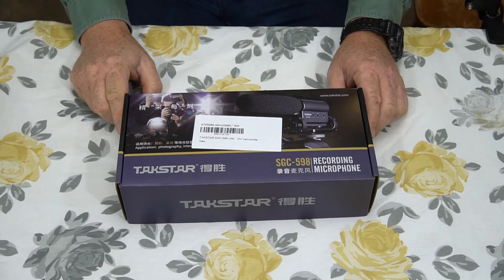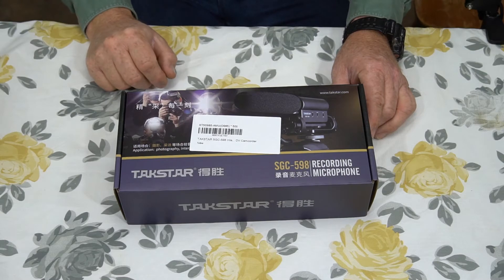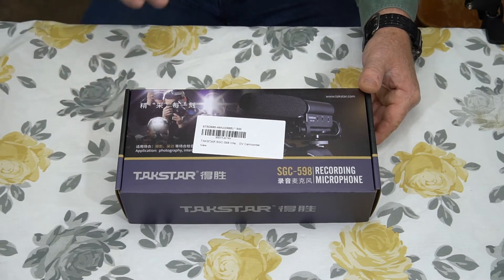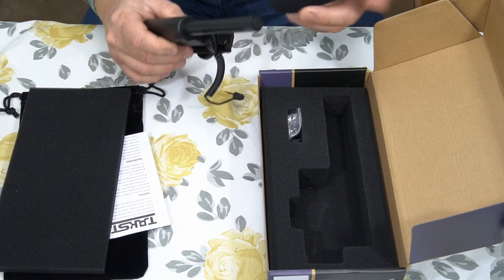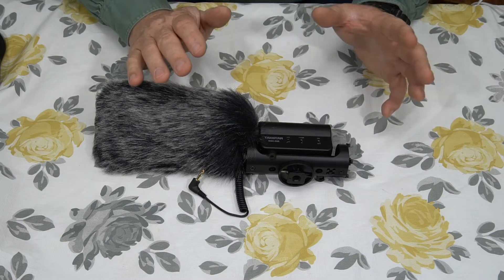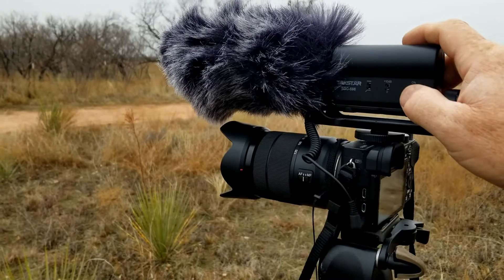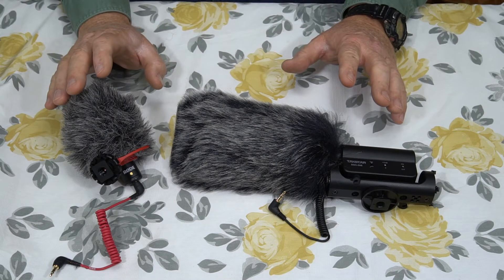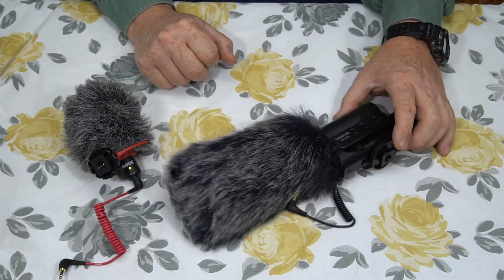🎙️ Takstar SGC 598 Microphone Review. Testing and Comparison 🎤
🍀 TAKSTAR SGC-598 Interview Shotgun Microphone 🍀

For more information about this video click on the ⭐ SHOW MORE ⭐ button below.

In this video, I review the Dragon Touch 10" WiFi Photo Frame.  I put it through several tests and show you the results.

Video Equipment used to make this video:
👉 Sony Alpha a6500 4K Camera
👉 Sony 18-135mm OSS Lens
👉 Neewer Lighting Studio Kit
👉 Manfrotto 290 Xtra Tripod
👉 Corel VideoStudio Ultimate 2019

Manufacturer's Descriptions:
👉 TAKSTAR SGC-598 Interview Shotgun Microphone Universal Cardioid Mic Compatible for Nikon/Canon Camera/DV Camcorder 👈

✔[HEART-SHAPED SINGLE-POINT PICKUP] - Reducing the noise of the surrounding environment to be picked up, and ensuring the sound quality.
✔[UNIVERSAL & LIGHTWEIGHT] - With small size, it could be applied to various situation, photography, interviews and other occasions pickup; it can be used on all Sony Nikon and Canon DSLR cameras. Specially designed for the camera and high-sensitivity condenser. Easy setup.
✔[SHAKE-PROOF STURDY STRUCTURE] - Alloy materials design, works effectively on shielding electromagnetic interference, decreasing mechanical noise, clicks of the camera and other vibration noise.
✔[10dB SENSITIVITY ENHANCEMENT & 200Hz LOW-FREQUENCY ATTENUATION] - Different fields Co-use available. With standard universal connector specifications, can be simply fixed on the camera.
✔[Packing List]: 1* SGC-598 Microphone 1* [GIFT] Furry Windshield Cover 1* User's Manual *PLEASE NOTE: One 1.5V AA battery is needed(NOT INCLUDED), there's low battery indicator:)

TAKSTAR SGC-598 Interview Microphone professional kit-

Packing List:
1* SGC-598 Microphone
1* ❤[GIFT] Furry Windshield Cover
1* User's Manual

More Specifications:
Sensitivity Enhancement: + 10dB
Output Impedance: 2000 ohms + / - 30pct
Voltage:1.5V